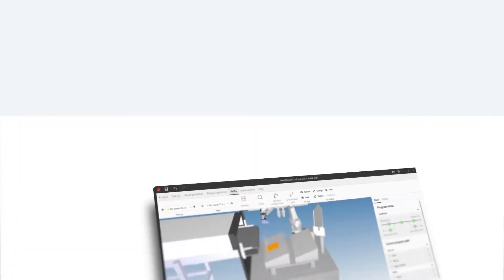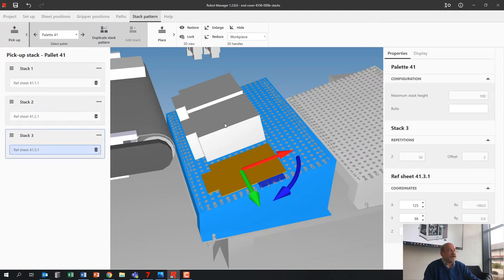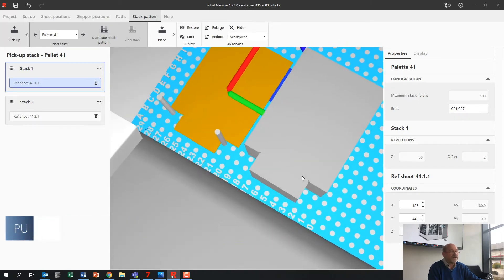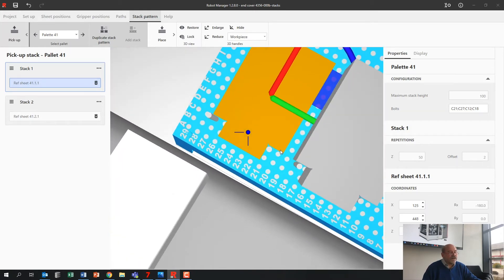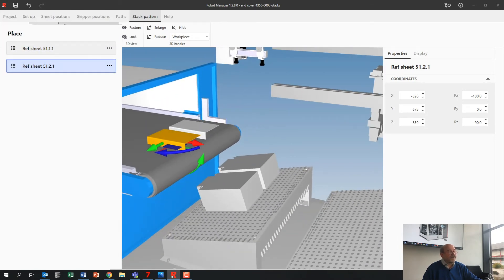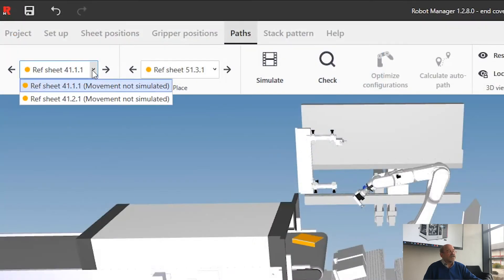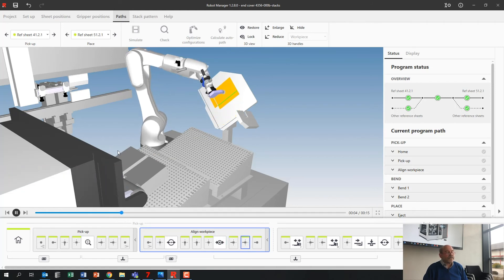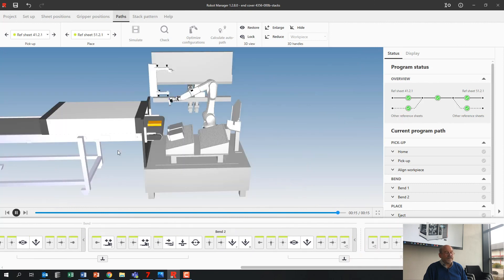Bystronic Software: How to create multiple stacks fast with the Robot Manager (English)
Learn how to easily create multiple stacks fast with the Robot Manager. The Robot Manager is software used to program bending cell. Program robot in minutes – and let it run for hours fully autonomously.